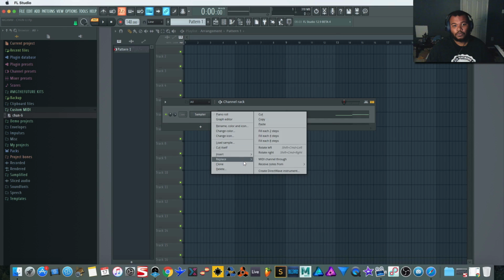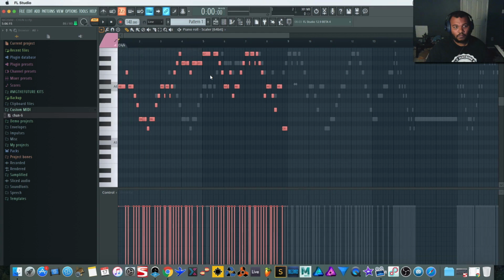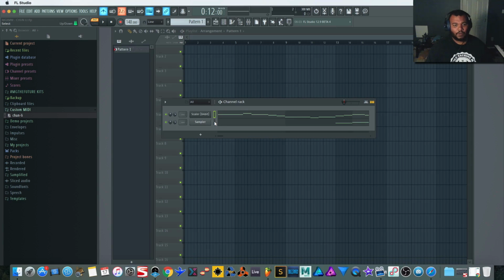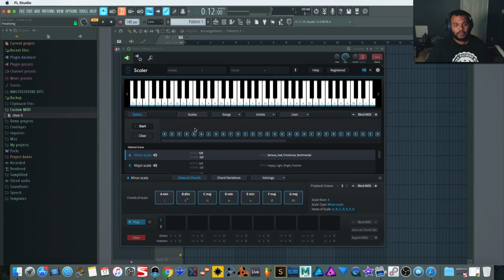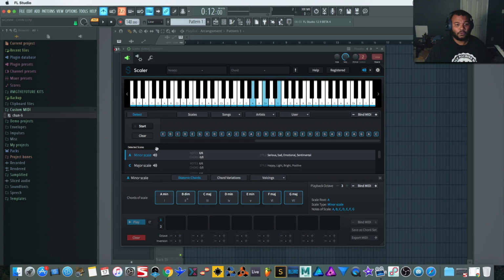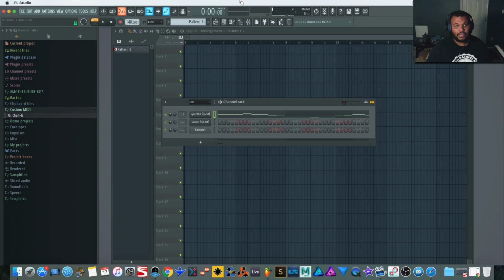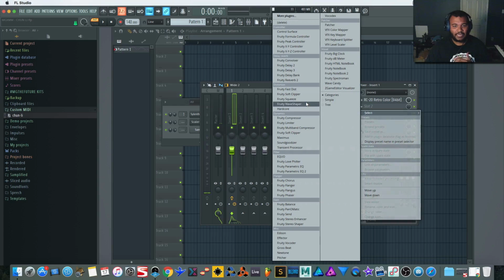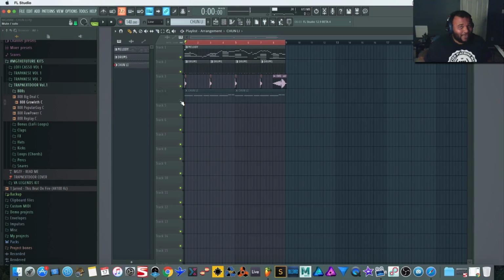Street Fighter Trap Flip - Nicki Minaj Chun Li Using FL Studio x Scaler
Flipping Street Fighter Theme - Nicki Minaj Chun Li Using FL Studio x Scaler. This week, MG shows you how to use VGM midi to create modern beats. Inspired by Nicki Minaj, we will be creating a trap beat around the Street Fighter 2 Chun-Li Theme. This video will show you how to loop a midi file, analyze it with scaler, use ghost channels to add chords, and much more.

Follow MGTheFuture